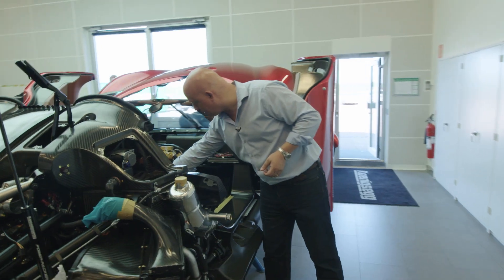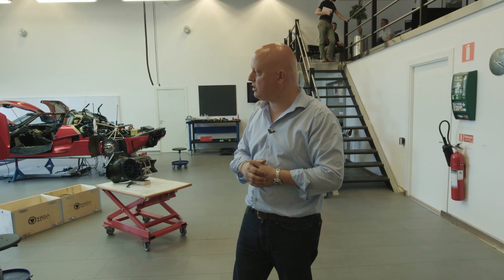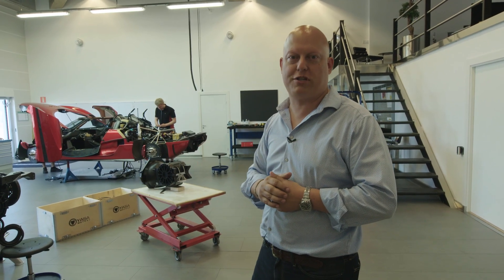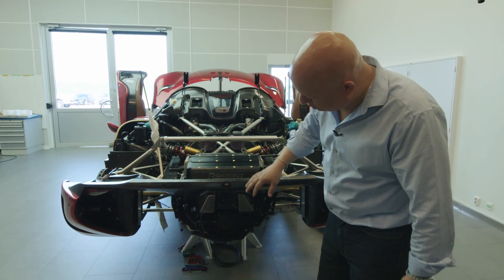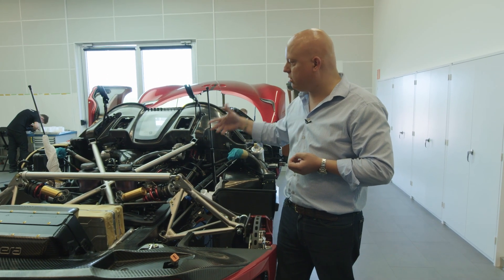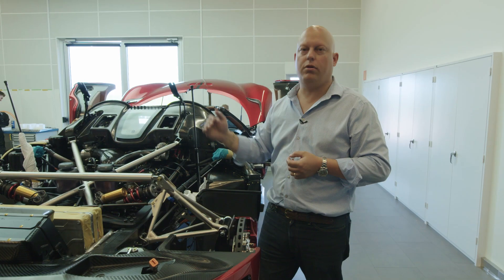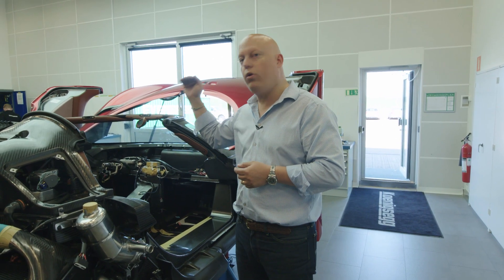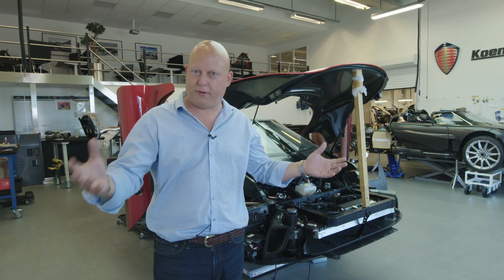How Do You Crash Test A $2 million Car? -- /INSIDE KOENIGSEGG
Christian Von Koenigsegg explains how crash testing works for the multimillion-dollar Regera hypercar, and shows the latest Regera production cars, under the carbon fiber -- the electrical "exhaust" and other cooling systems, triplex suspension, active aero and more.